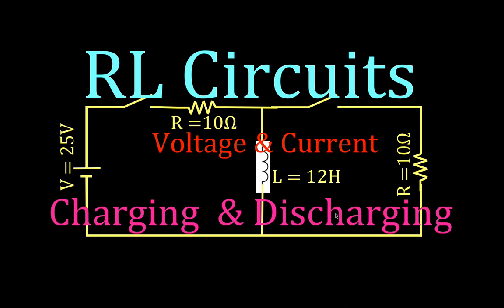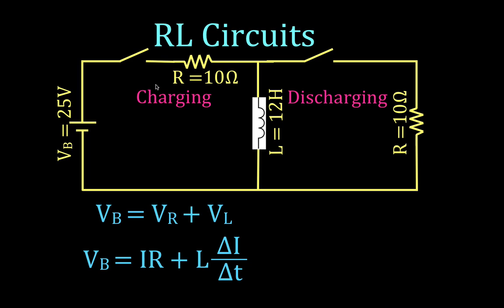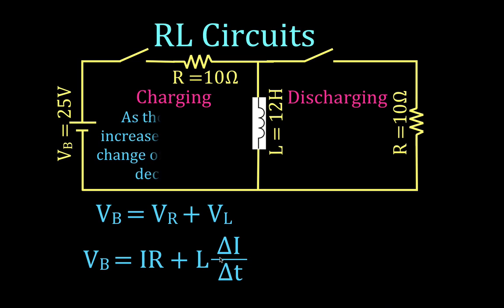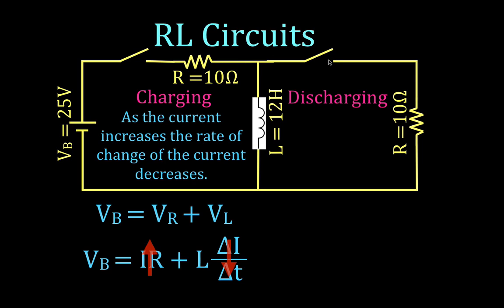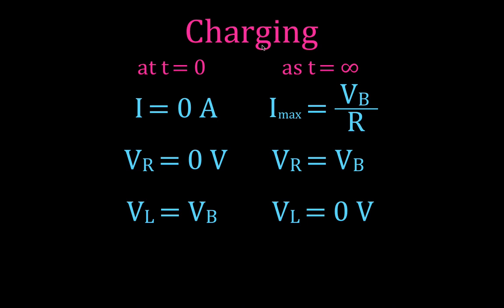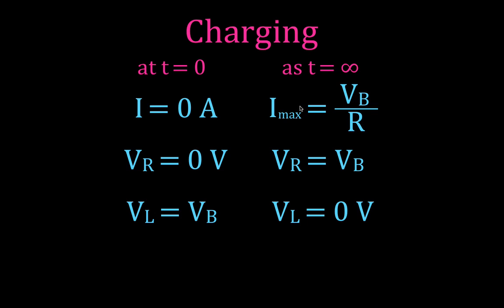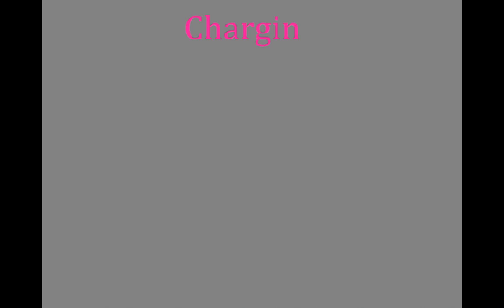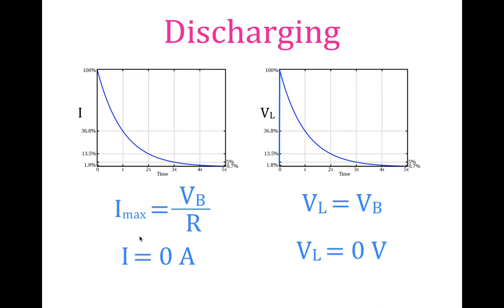RL Circuits (5 of 8) Inductor Charging & Discharging, An Explanation, Part 2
Explains the charging and discharging of an inductor in an RL circuit with a DC source.  Reviews how the current and voltage change over time during the charging and discharging phases.